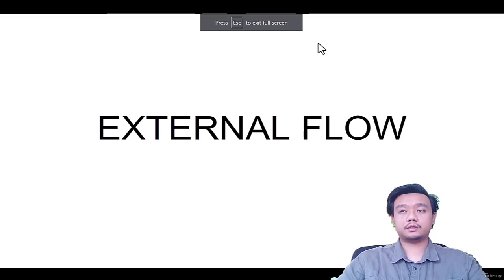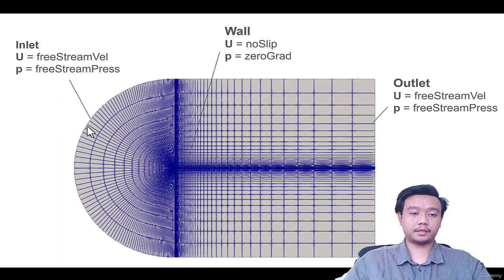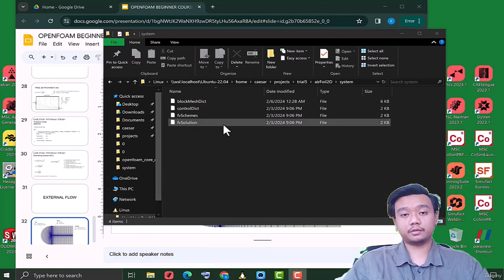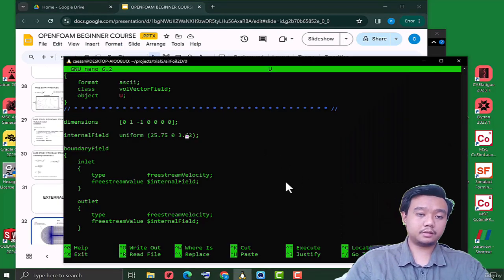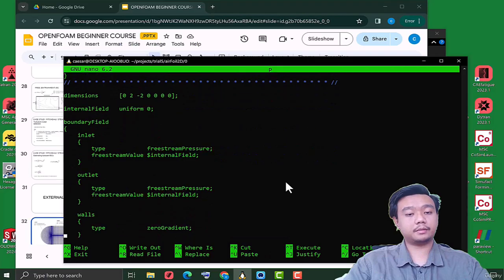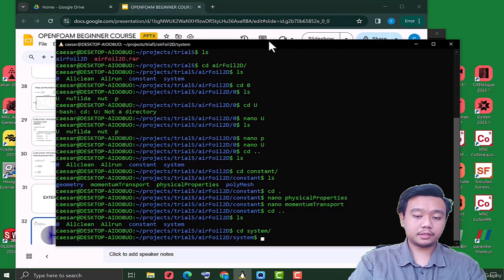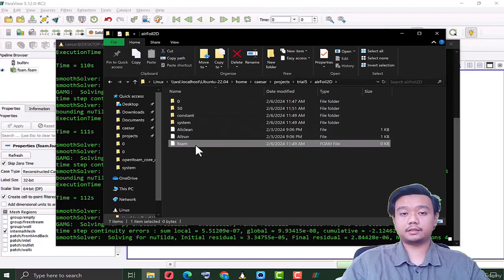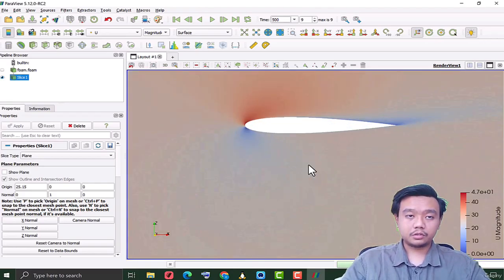Basic External Flow Case in OpenFOAM